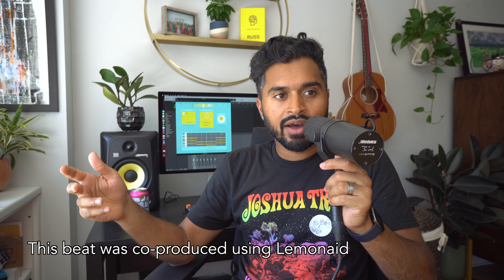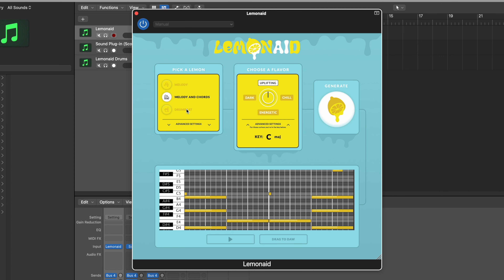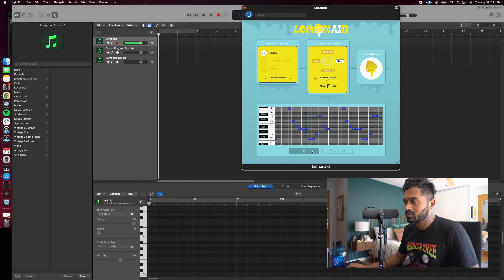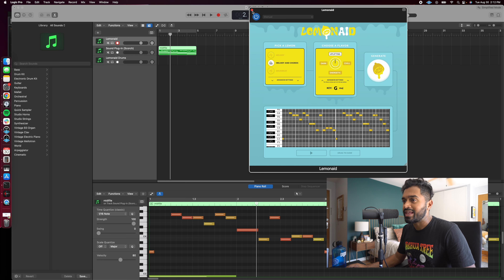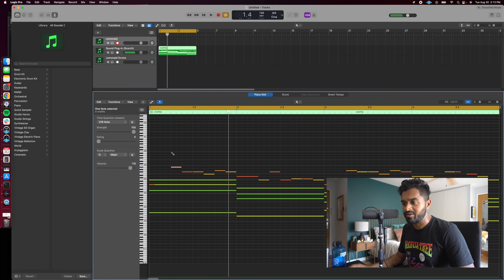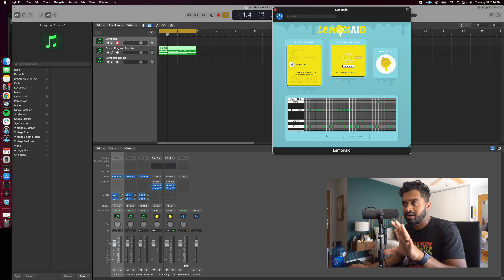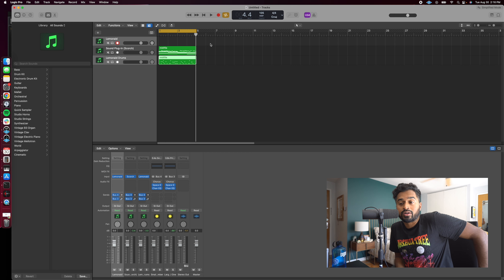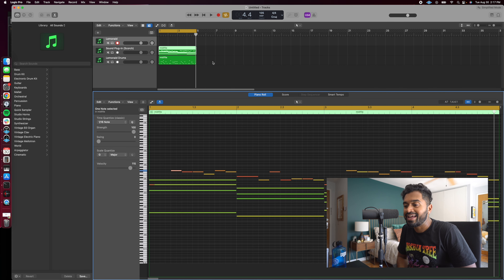Lemonaide Music - 'our first VST' (this product is no longer sold)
Creating music with A.I. should be easy - and that's our mission.